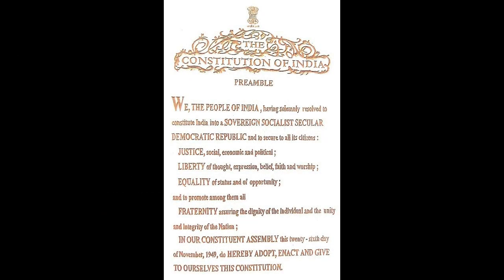Communicative English - What is Cockney Rhyming Slang ? Who is a Cockney?